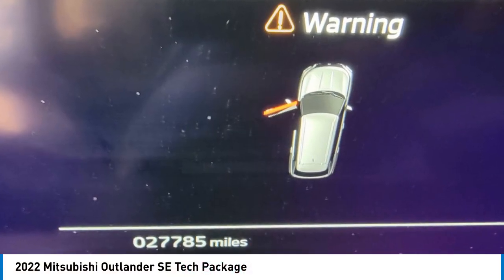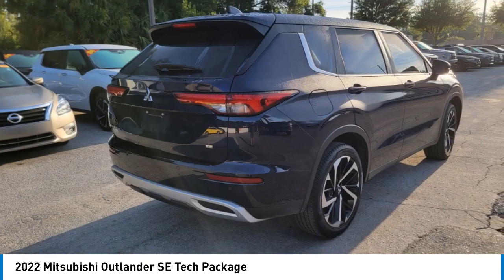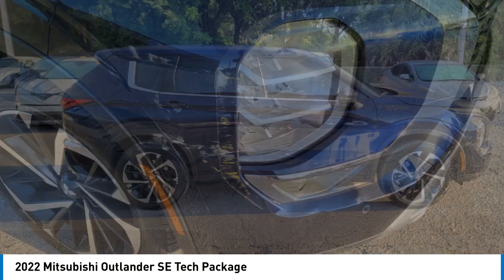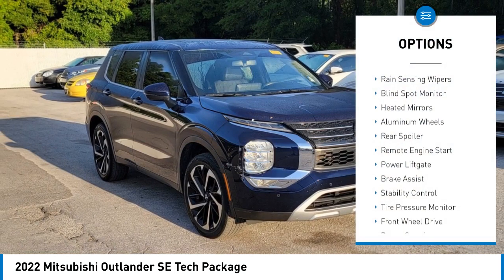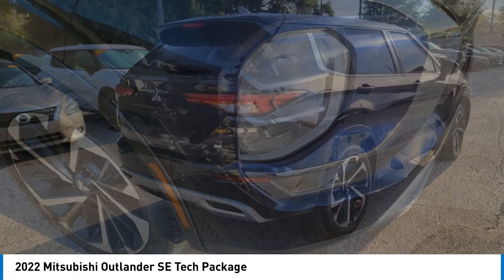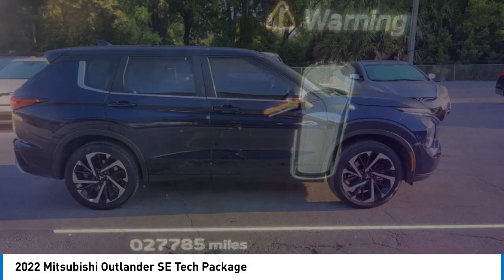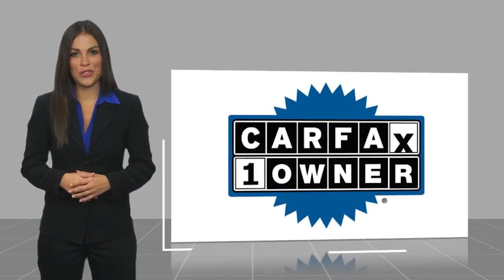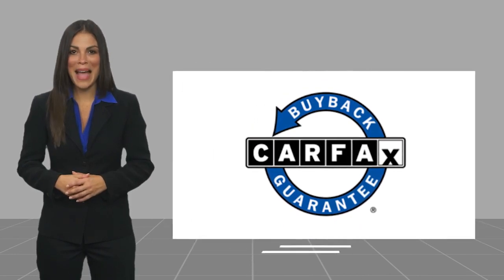2022 Mitsubishi Outlander NZ010933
2022 Mitsubishi Outlander SE Tech Package

LIFETIME WARRANTY, CARFAX 1-OWNER VEHICLE, BOUGHT NEW HERE- MAINTAINED HERE,, SE Tech Package ($2,300.00 Value), Accy Tonneau Cover ($195.00 Value), Welcome Package ($160.00 Value). Cosmic Blue Metallic 2022 Mitsubishi Outlander SE Tech Package FWD CVT 2.5L 4-Cylinder DOHC ** PRICE INCLUDES OUR COMPLIMENTARY LIFETIME LIMITED WARRANTY, PLUS A 6 MONTH IF IT BREAKS WE FIX IT WARRANTY and A FREE CARFAX vehicle History Report. This Vehicle PASSED OUR MULTI-POINT SAFETY INSPECTION, WE SMART PRICE OUR INVENTORY, OUR BEST PRICE IS UP FRONT- NO NEGOTIATIONS NECESSARY. PLUS, OUR SALES STAFF IS NON-COMMISSIONED. WHICH MEANS, NO PUSHY SALESMAN. IT'S A VERY FRIENDLY ATMOSPHERE. You deserve a No-Bully car buying Experience. RC Hill serving Central Florida over 40 years. Used Cars may not have Second set keys, floor mats, or owner's manual. We will be happy to obtain extra one's for you at our Dealer cost. MARKET PRICE DOES NOT INCLUDE MITSUBISHI CERTIFIED FEE, MUST FINANCE WITH DEALER LENDERS Please review features and Options, dealer not responsible for 3rd party description errors. RC Hill Mitsubishi 1960 S. Woodland Blvd. Start your deal now by texting RCHILL to 21002!